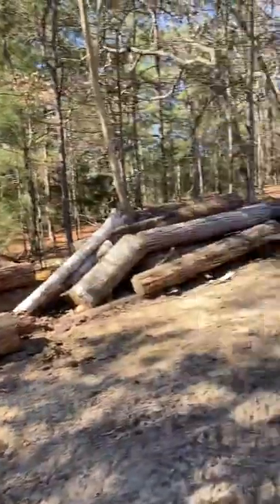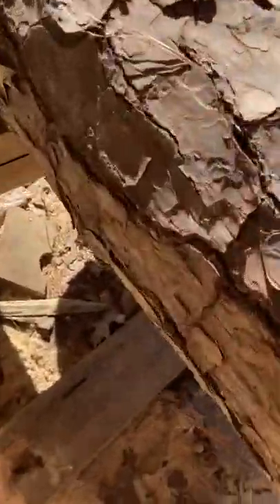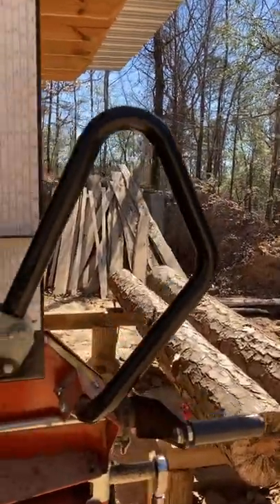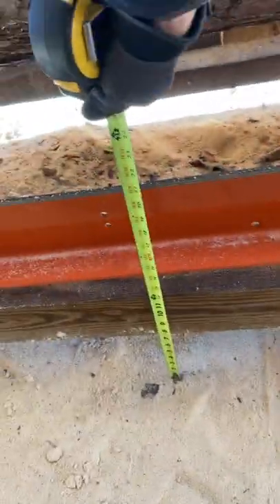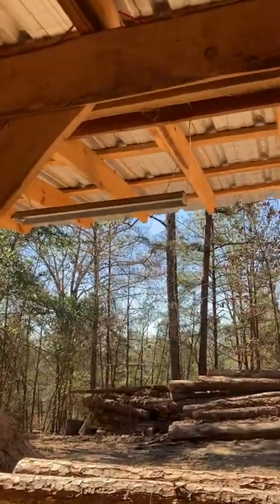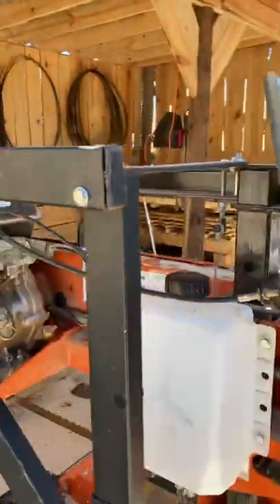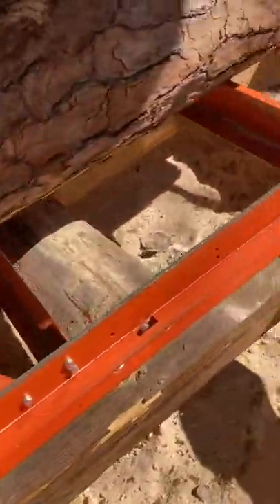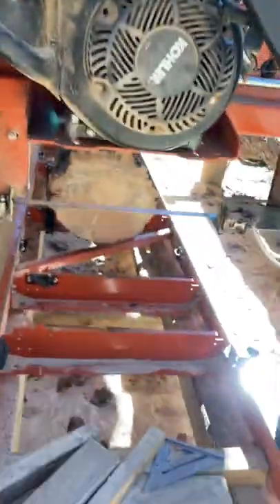A quick tour of my LX25 mill setup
A walkthrough of my Woodmizer LX25 mill and setup.